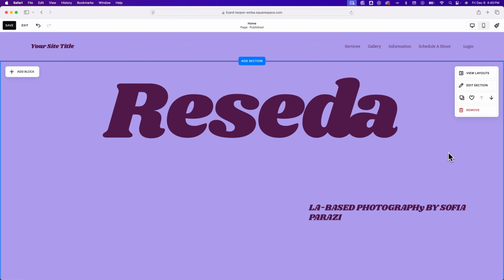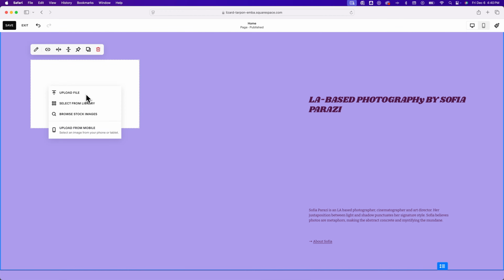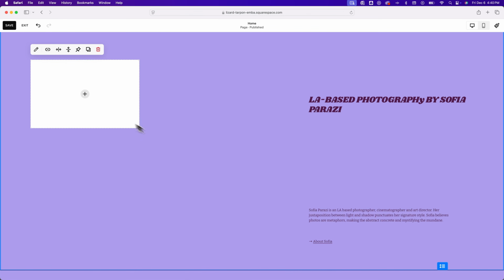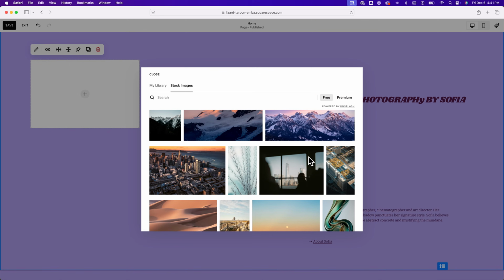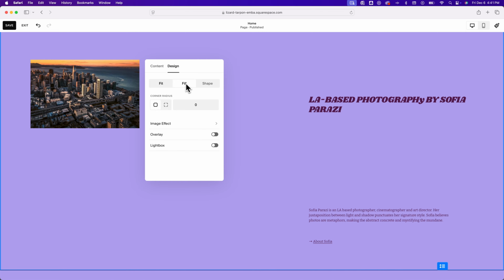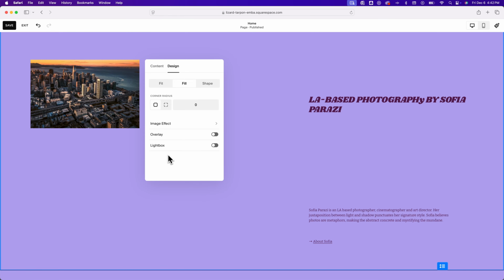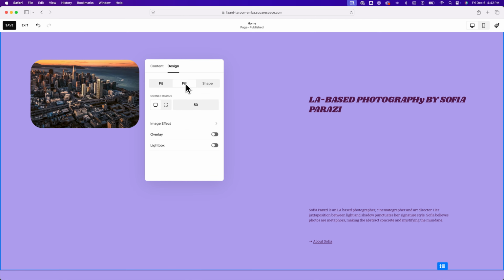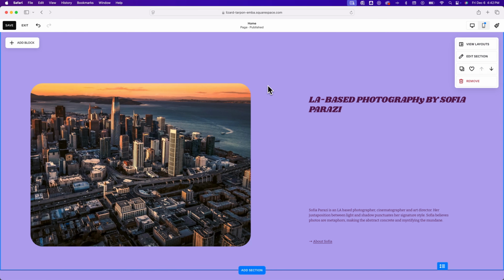How to Add a Picture on Squarespace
In this Squarespace tutorial, learn how to add a picture on Squarespace. You can add photos by uploading images to Squarespace, or by using stock imagery!